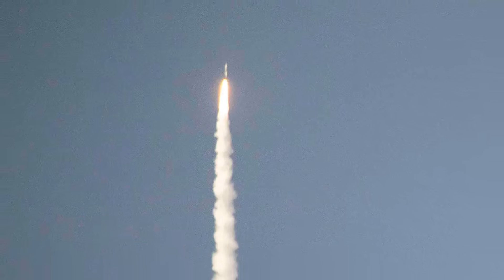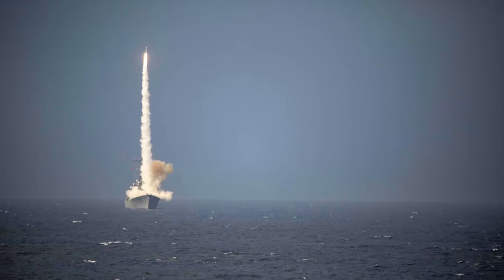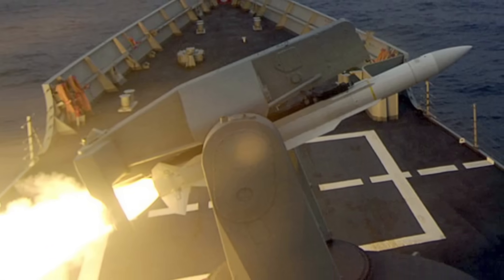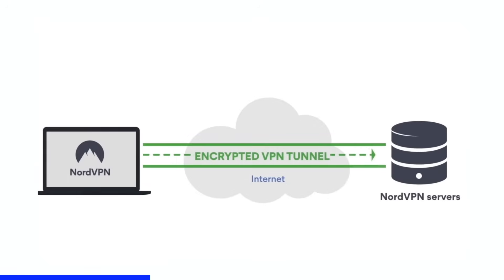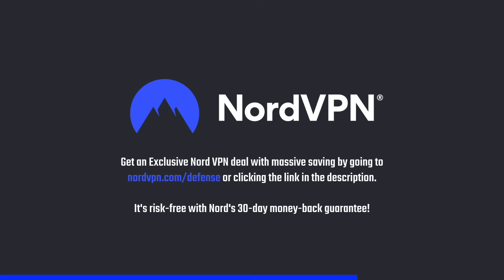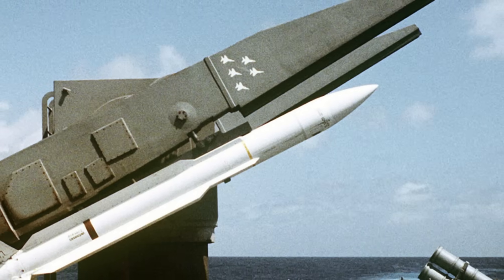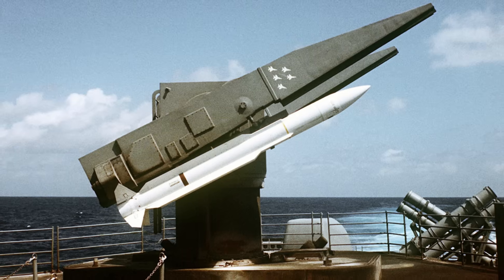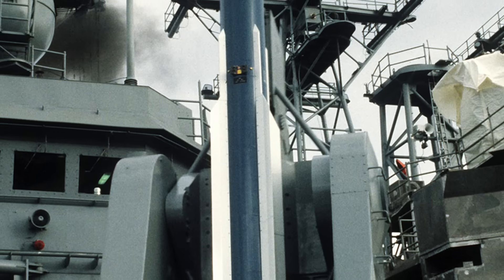Why SM-2 remains one of the most potent interceptor missile in the world ?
The Standard Missile-2, officially designated RIM-66 for medium-range and RIM-67 for extended-range versions, has been the core of naval air defense for decades. Developed by Raytheon, the SM-2 evolved from the earlier Standard Missile-1 and replaced older systems that could no longer meet the demands of modern warfare. Its design philosophy was simple yet forward-looking — to create a reliable, flexible, and fast-reacting interceptor that could defend fleets against enemy aircraft and anti-ship missiles at long range.

The SM-2 has served as the U.S. Navy’s workhorse in layered air defense since the 1970s. It became the foundation for the entire Standard Missile family, which later produced the SM-3 for ballistic missile defense and the SM-6 for extended-range, multi-mission use. Even today, the SM-2 remains widely deployed across U.S. and allied fleets, proving the durability and adaptability of its design.

In this video, Defense Updates analyzes why SM-2 remains one of the most potent interceptor missile in the world ?

Chapters:
0:00 TITLE
00:11 INTRODUCTION
01:22 SPONSORSHIP - NordVPN
01:56 ORIGINS AND DEVELOPMENT
03:24 DESIGN AND CONSTRUCTION
04:38 OPERATIONAL CAPABLITIES
07:20 ANALYSIS